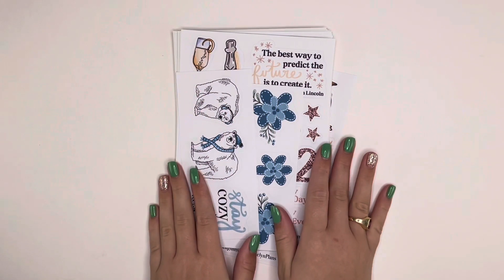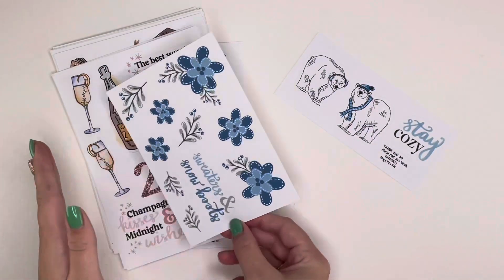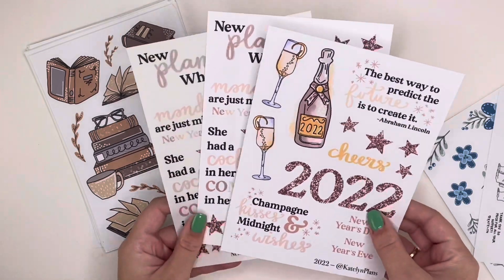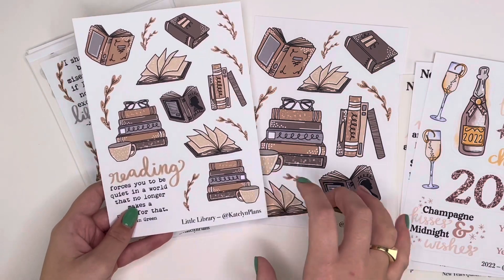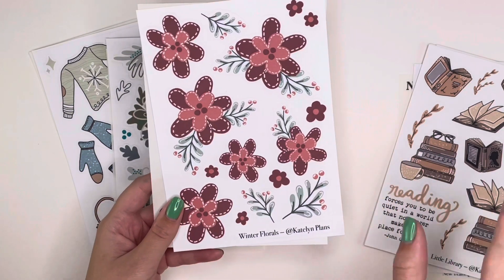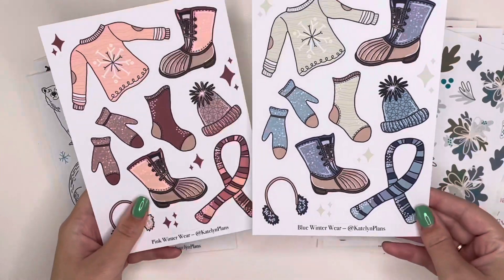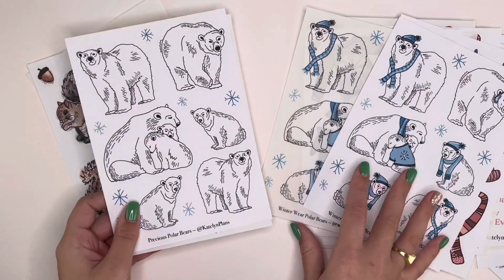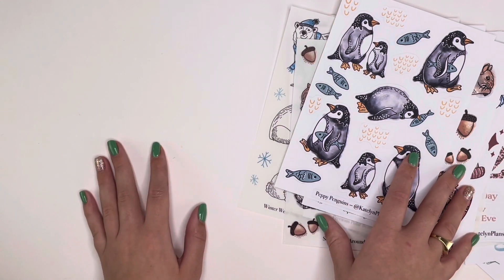KATELYN PLANS DECEMBER STICKER RELEASES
My December sticker release will be happening on Monday, December 6th at 11AM CT!

@planit.darbi — DARBI15
@chappyplans — JENN15
@createhappy365 — FARAH15
@the_gr8_plannerbae — BAE15
@papertrailplanning — MELANIE15